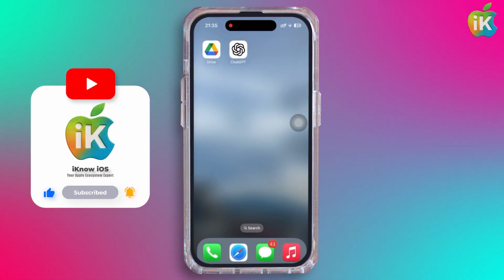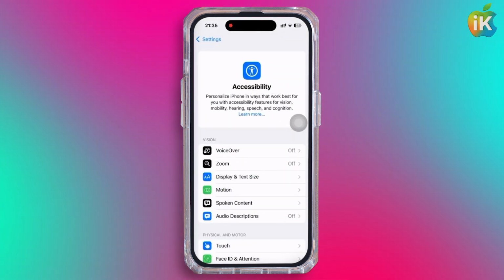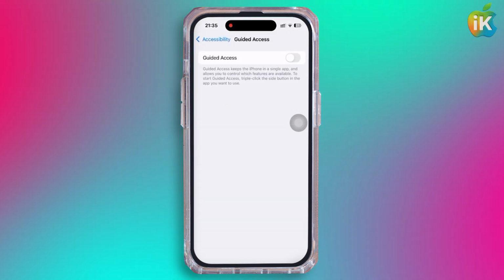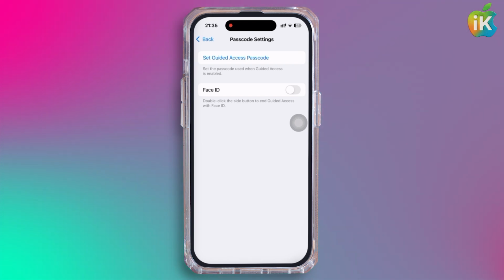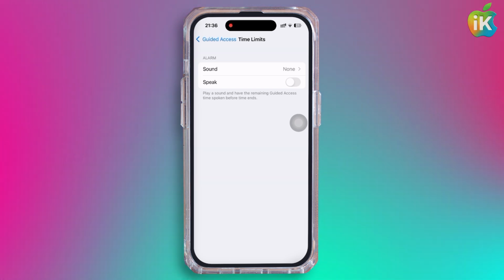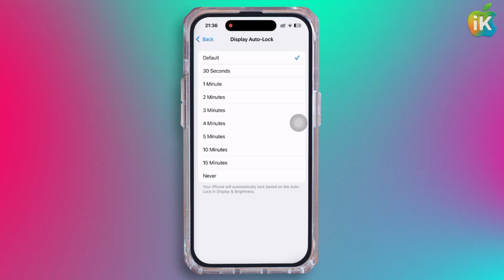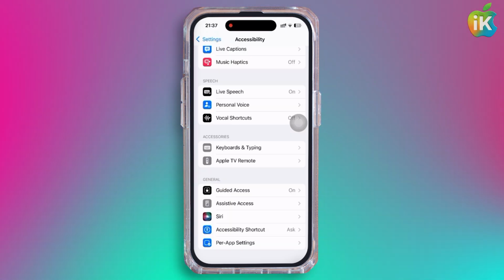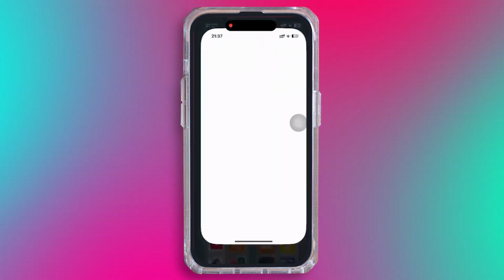How to limit your iPhone to one app with Guided Access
How to Limit Your iPhone to One App with Guided Access | 2025 iPhone Guide 📱🔒 | Step-by-Step Tutorial

Want to lock your iPhone to a single app in 2025? This guide shows you how to use Guided Access to limit your iPhone to one app easily.

In this video:
0:00 – Introduction
0:10 – How to Limit Your iPhone to One App with Guided Access

We’ll cover the benefits of Guided Access, including parental controls, focus for productivity, and accessibility support. Learn step-by-step how to enable Guided Access, set a passcode, and configure settings to restrict your iPhone to one app. We’ll also share tips to customize Guided Access options for the best experience.

Upgrade your iPhone control—follow this 2025 guide to limit your device to one app effortlessly!